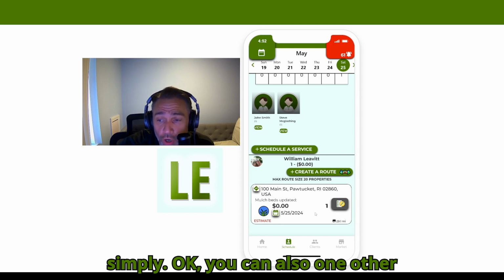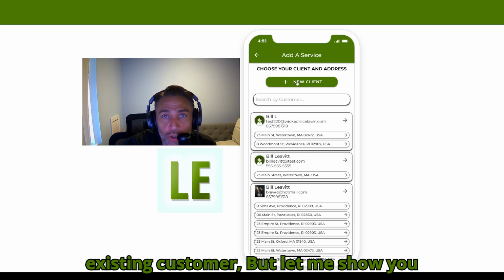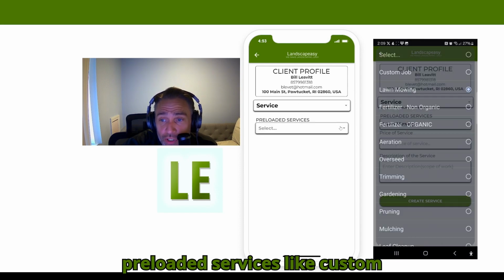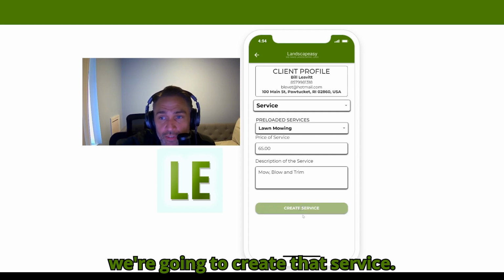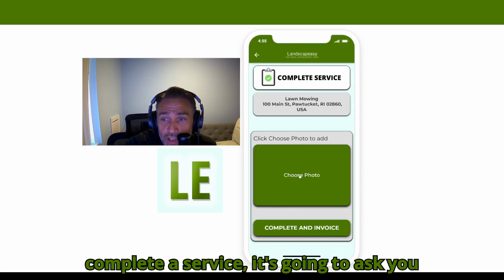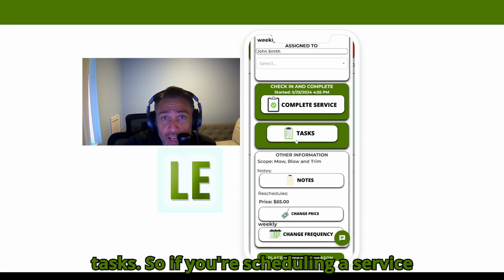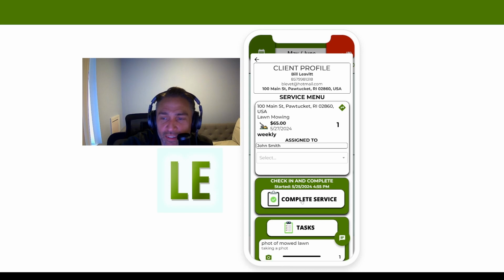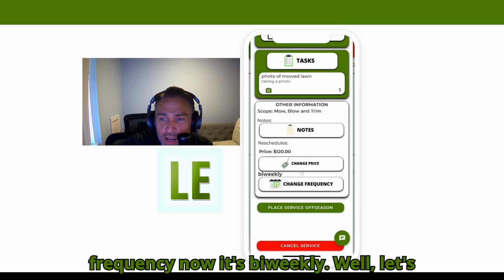Adding a Service with Landscapeasy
Learn how to easily add Services and the benefits of doing it with Landscapeasy